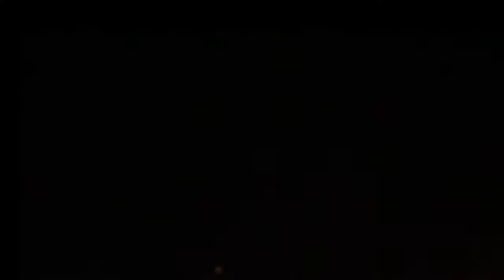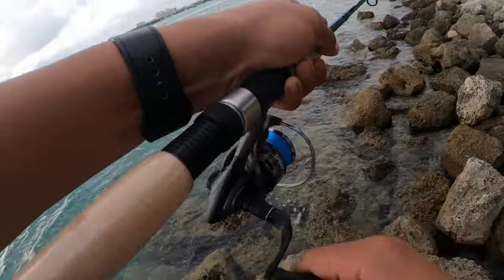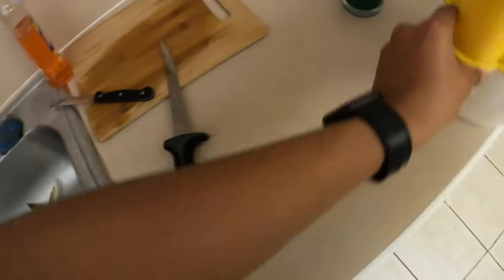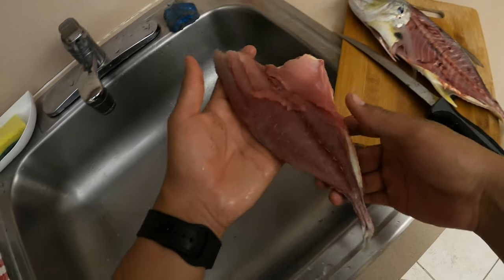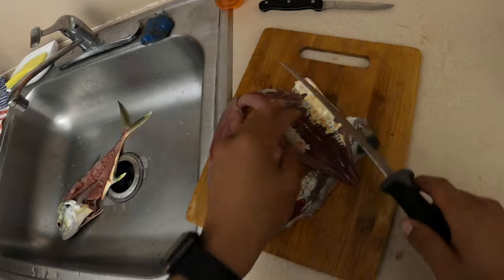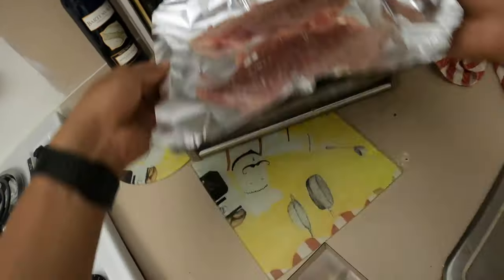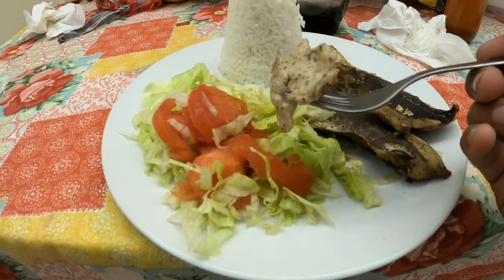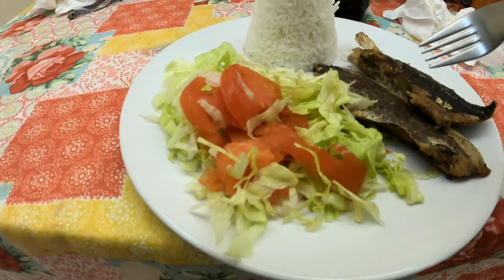[JACK CREVALLE] /Catch N’ Cook: Haulover Park (Miami Beach), FL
SORRRY FOR THE BASS BOOSTED AUDIO IN THE BEGINNING. I would change it if I could

Today’s video is a Catch and cook. The Catch was done at Haulover park located in Miami, Fl. The cook was done back at the place where we where staying at. A Jack crevalle can get huge, but they have no size limit regulations when it come to keeping the fish. Note the catching part did take around 3 hours.

Every Wednesday at 3:30pm 🎥🎥🎥⌛️⌛️⌛️ Central Time (CT)
Cada miércoles a las 3:30pm🎥🎥🎥⌛️⌛️⌛️Tiempo Central (CT)